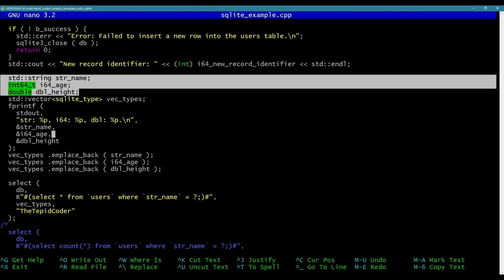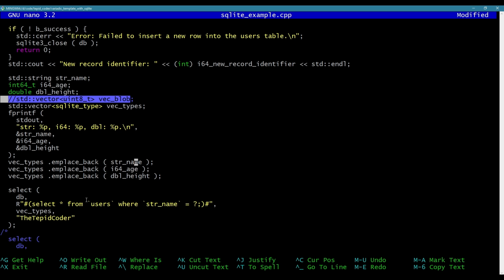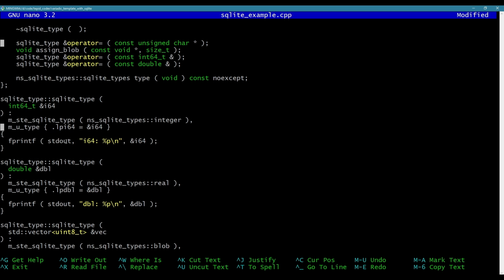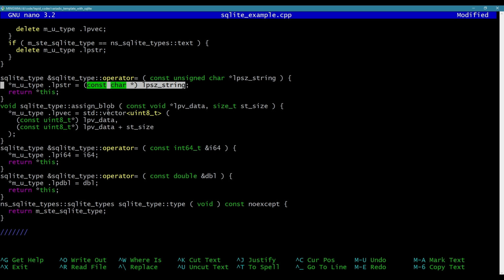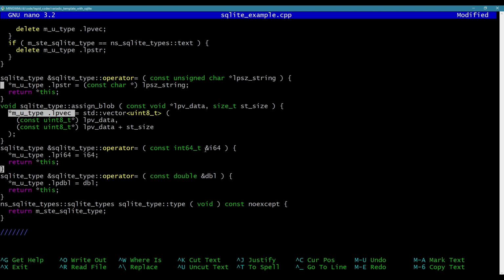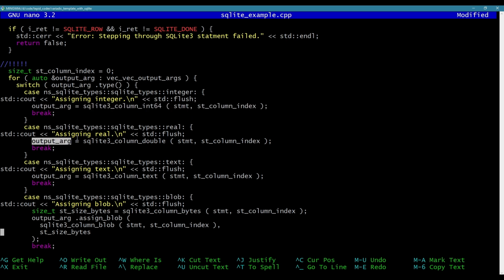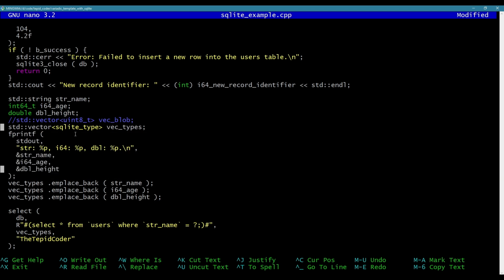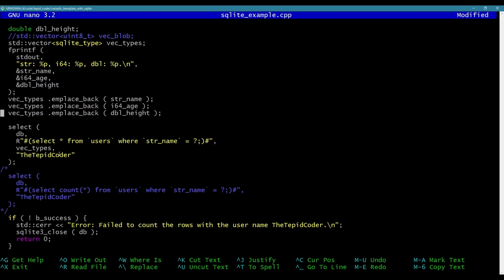C++ Variadic Templates Addendum (more Sqlite and some unions)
This video is a quick follow up to my previous C++ Variadic Template practical example video using SQLite3. In this one, I show a way of storing the results of selection queries in some output variables, using a vector of classes that store references to arbitrary types of variables in memory and the types of variables that they're referencing. As a bonus, I show a practical example of unions and even initialize them within a C++11-style initializer list.

There are myriad other ways to accomplish this. If I knew that I'd only ever select based upon a single condition matching, I'd perhaps use the template arguments to pass the references themselves. I could also break the function into multiple functions (one to prepare a statement, bind its condition arguments, and return the sqlite3_stmt and one to run the statement and fill the variadic output arguments, once per row and issue a callback). I could even store the values being referenced in std::shared_ptr‹T› to allow for running the queries from a thread-safe queue in another thread without worrying about output variable lifetimes. I could also store the column results in an std::optional‹T› to manage errors, differently. This is one of those problems that doesn't have any solutions that fully satisfy me.

What do you think is the best solution? Have you coded your own method that you think is better -- or used a better method for a job? Tell us about it in the comments.